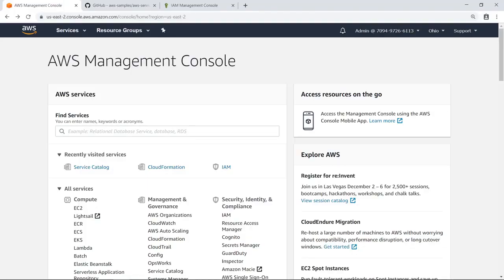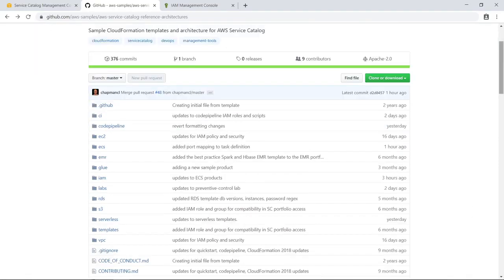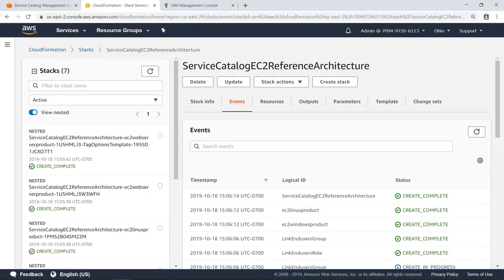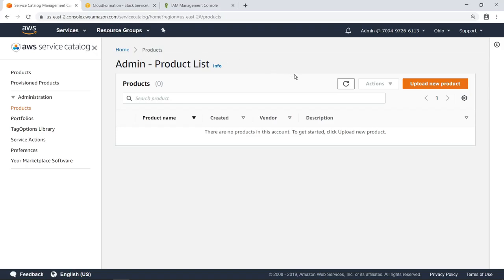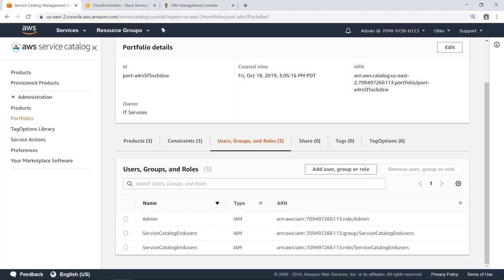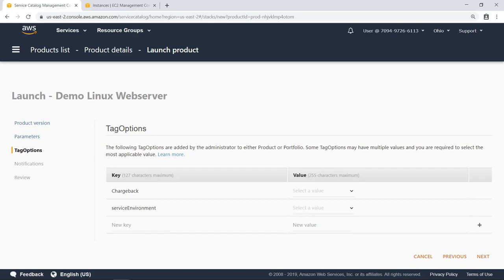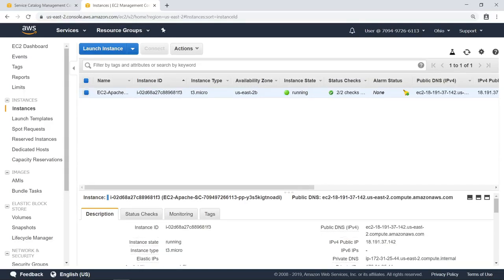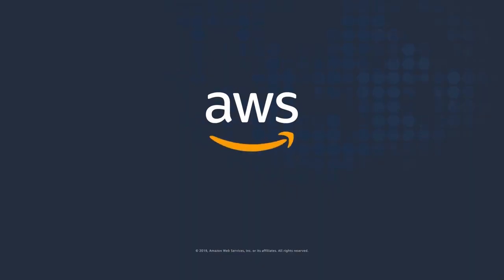Manage User Access to Resources with AWS Service Catalog | AWS Cloud Operations - How to...